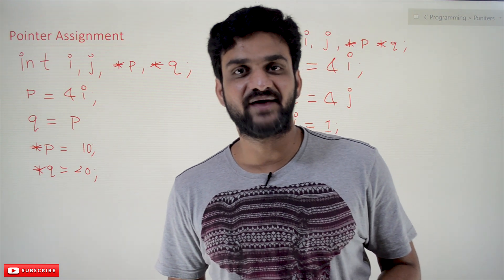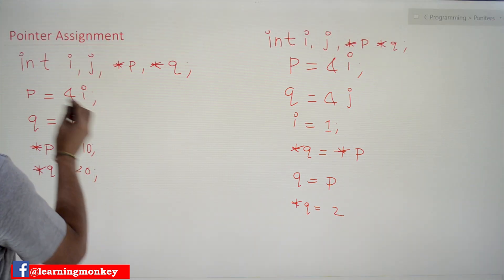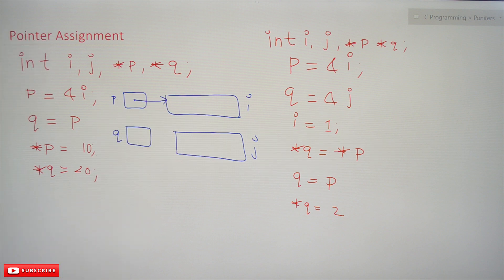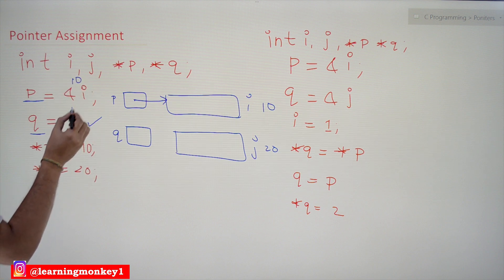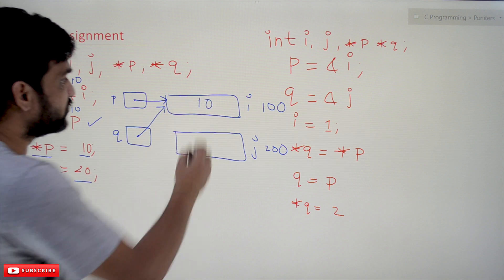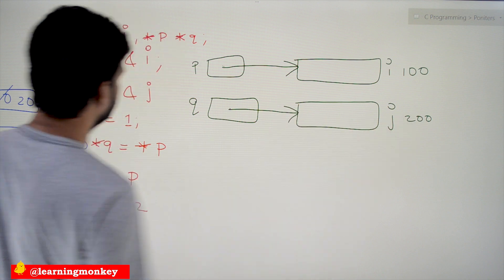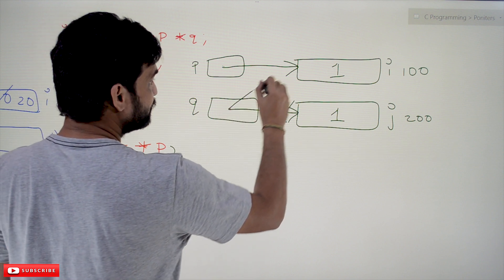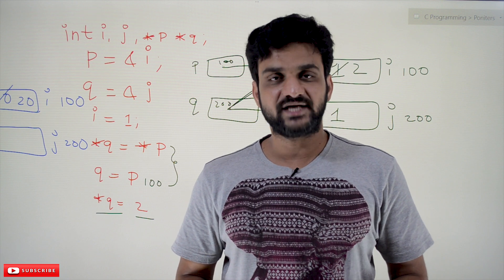[OLD VERSION] Pointer Assignment || Lesson 61 || C Programming || Learning Monkey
Pointer Assignment

In this class, we will try to understand Pointer Assignment.

We have already discussed the basic concepts of pointer variables and indirection operators in or previous classes.

    Pointer Assignment
        Practice examples

Pointer Assignment

The pointer variables of the same type can be assigned to each other.

We will try to understand the concept of pointer assignment by using the example

We have the visualization of each line of code with their respective images.

After executing the first line of code, the memory space for i, j, p, and q are created

In the second line of code, pointer p is assigned the address of i. Now p is pointing to ‘i’

In the third line, the pointer variable p is assigned to q.

Here the assignment of the pointer is done where the value in p will get stored in q.

Now q will also point to ‘i’

In the fourth line of code, using the indirection operator, i is assigned with 10

In the fifth line of code, using the indirection operator, i is modified with 20

The image below is the second example for practice.

In the second and third lines of code, pointer p and pointer q are assigned the ‘address of’ i and, j respectively.

In the fourth line, the variable i is assigned to 1.

In the fifth line, the value stored in the memory location where the pointer variable p is pointing is assigned to the pointer variable q using the indirection operator.

In the sixth line, the value stored in pointer variable p, the address 100, is assigned to the pointer variable q.

Now the pointer variable q is pointing to the new location

In the seventh line of code, the value in the memory location to which the pointer variable q is pointing is updated to 2.